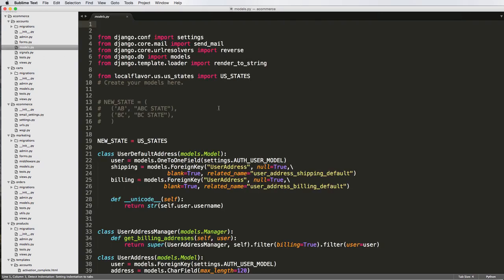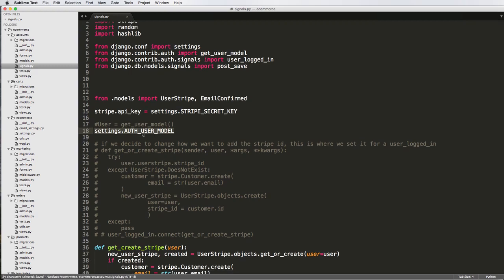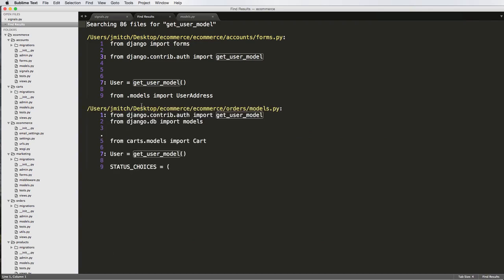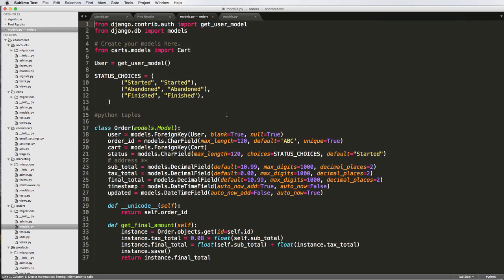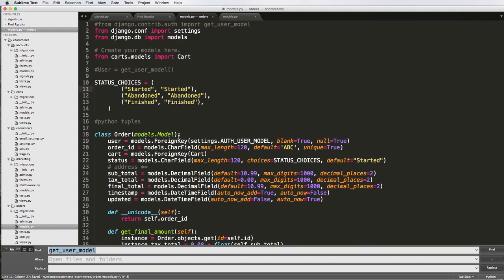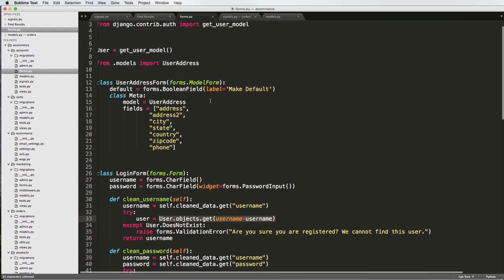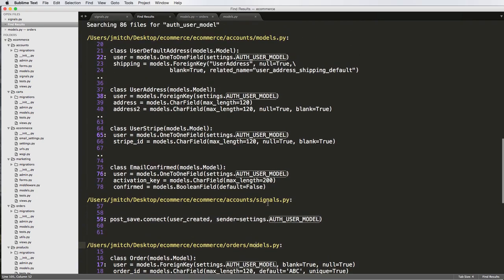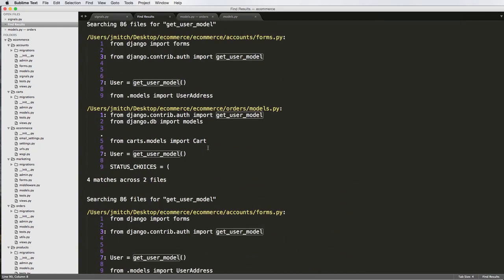77 Minor Refactoring for User Model